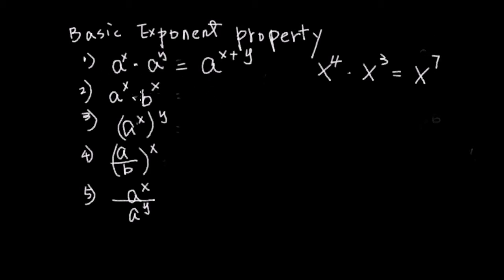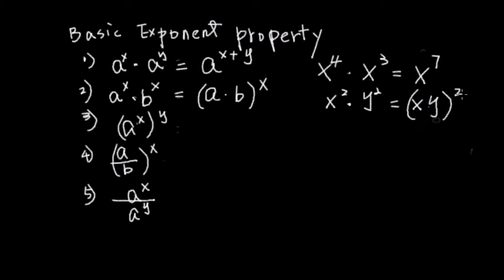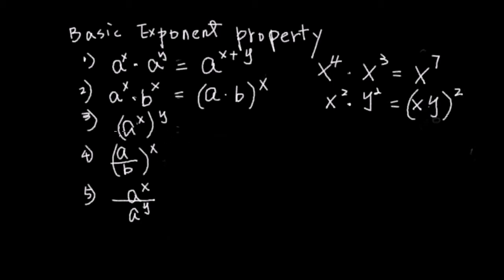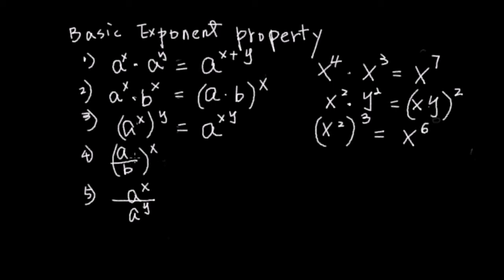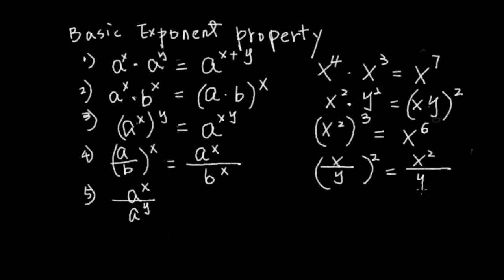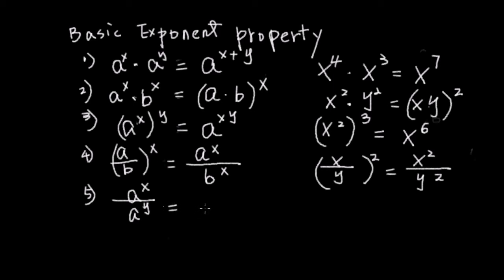Algebra I - Basic Properties of Exponents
Algebra I - Basic Properties of Exponents - This video will teach you basic properties of exponents including exponent multiplication, division.